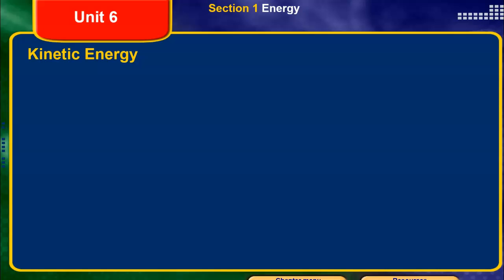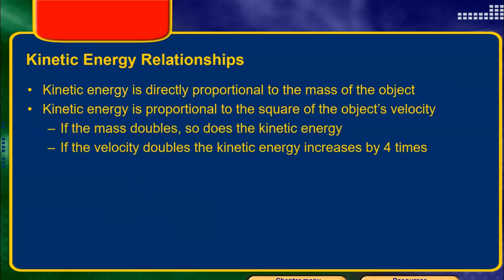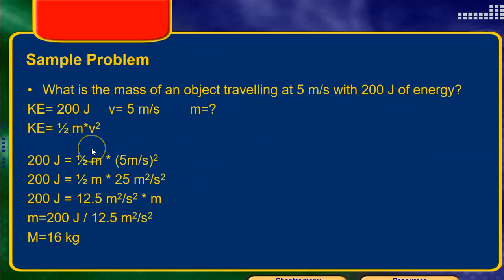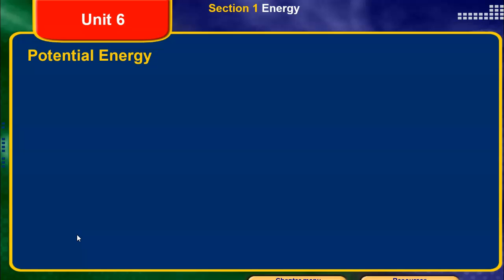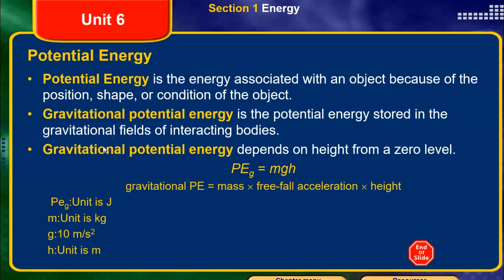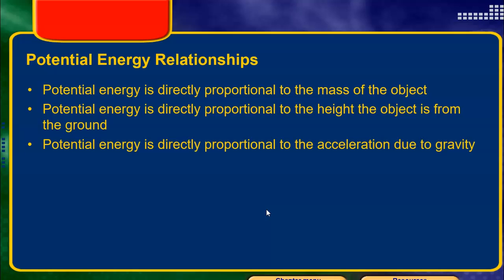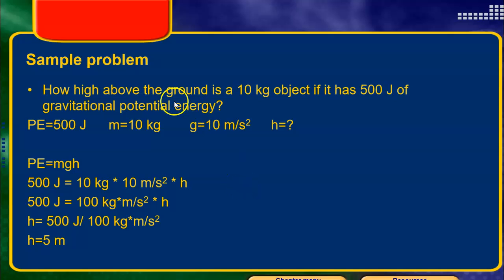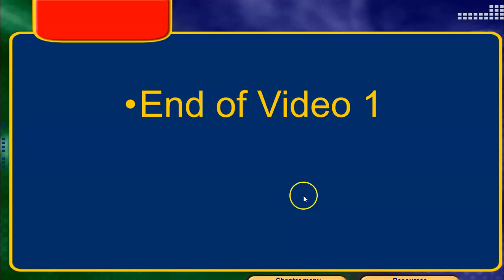Physics AB Unit 6 video 1